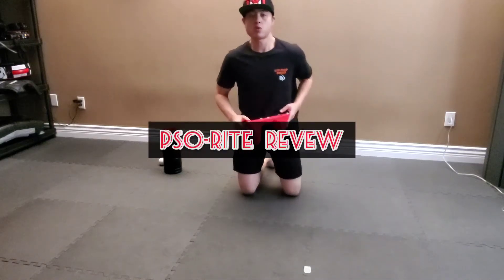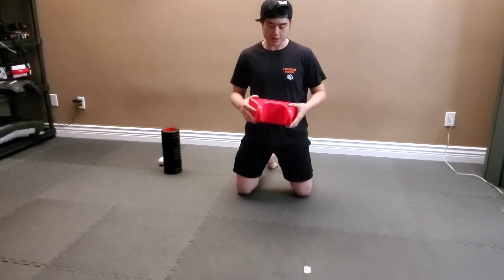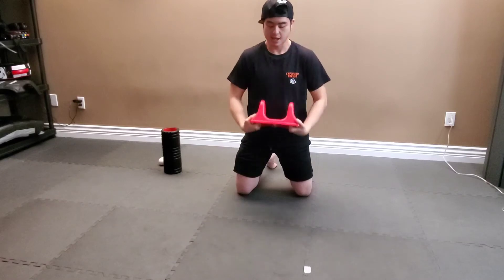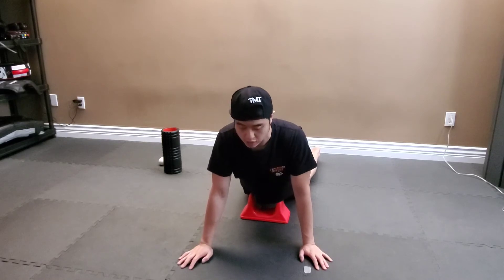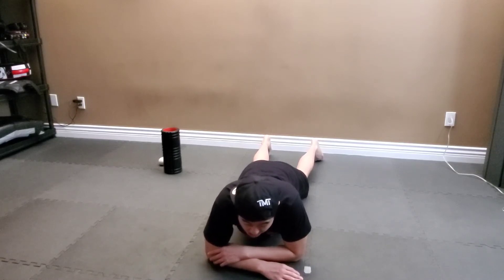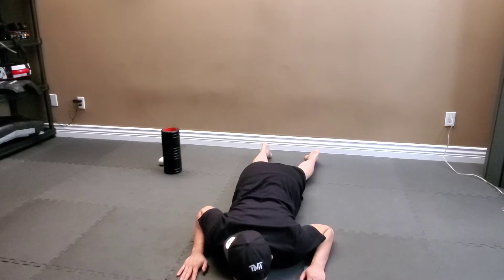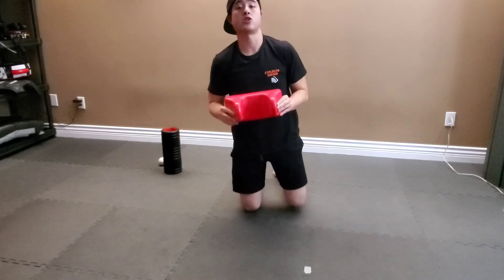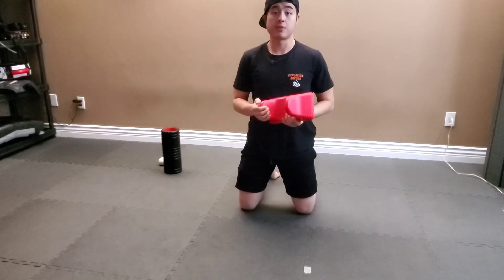PSO-RITE Review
Here is my product review of the PSO-RITE.